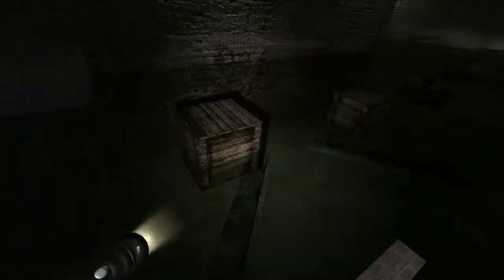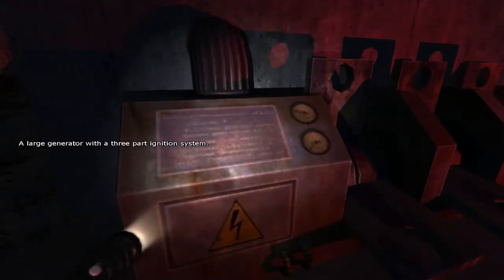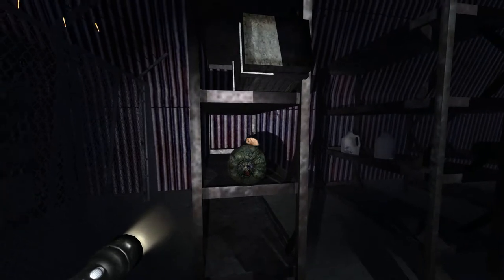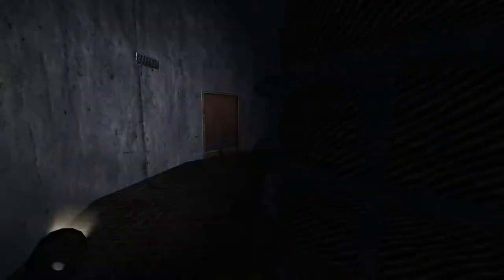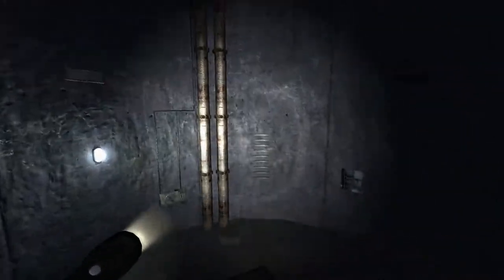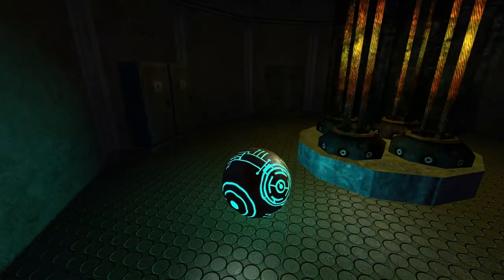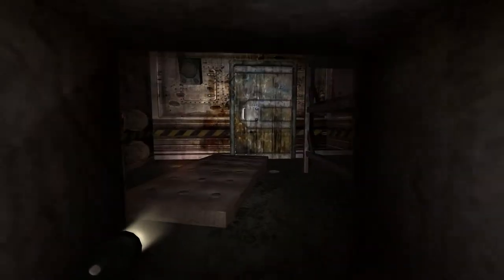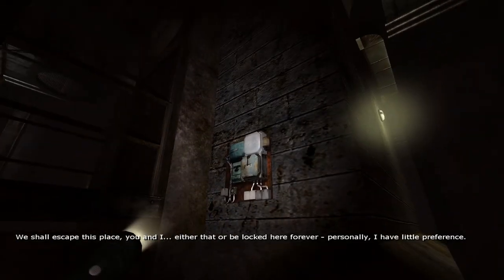Penumbra: Requiem Ep. 2 - So Many Puzzles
Welcome to my Let's Play of Penumbra: Requiem, an adventure horror game and the third and final game in the Penumbra series. Join me as I go back in time to the series of games Frictional Games made before they achieved widespread success with Amnesia: The Dark Descent.

You can buy Penumbra: Requiem from the main site, as well as the following places. I highly recommend getting the full collection that has all 3 games in the series:
(Black Plague Gold Edtion comes with Requiem, the third part to the series)